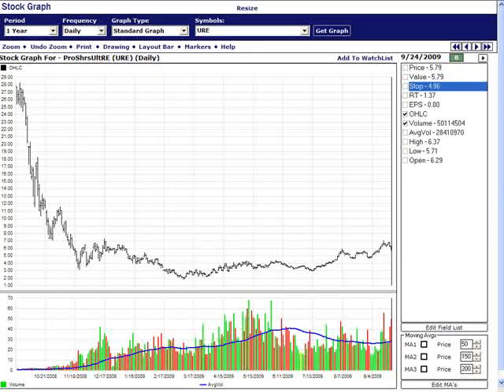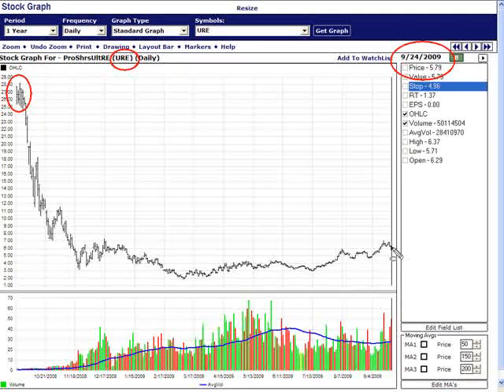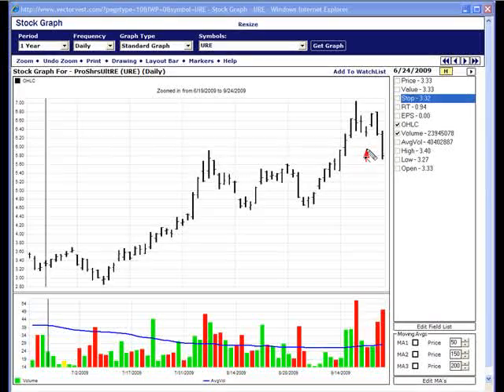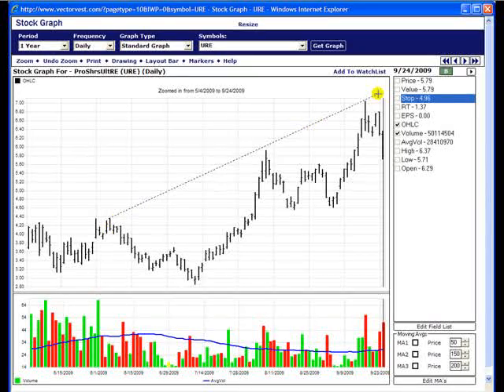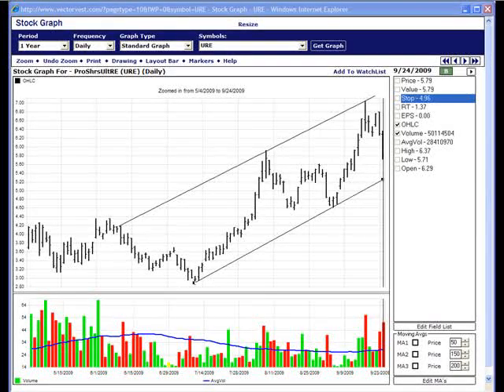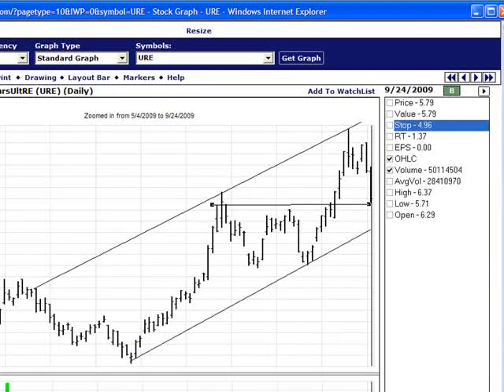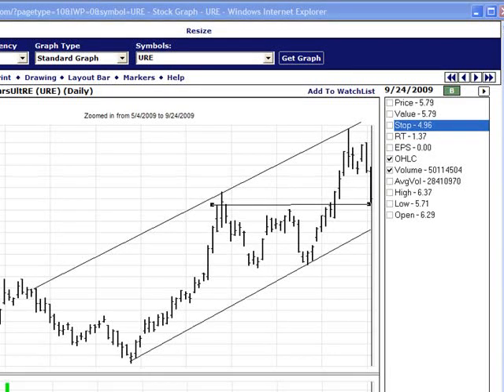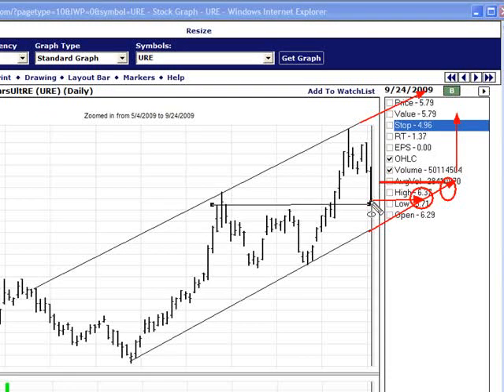62% In 2 Days Using Technical Analysis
Discover how to make big short-term gains using market volatility.